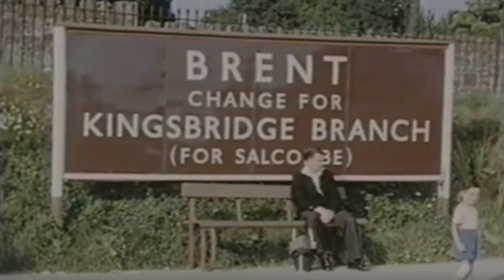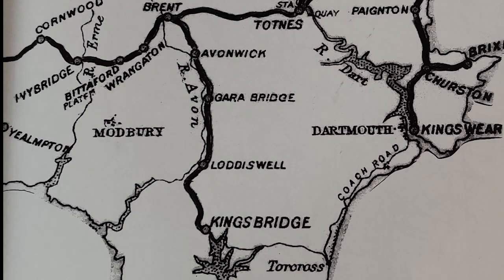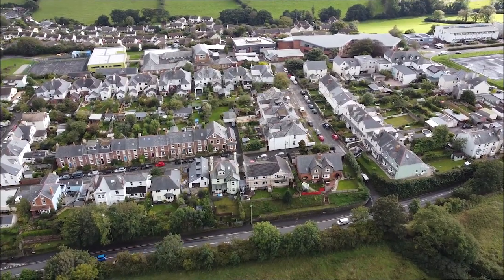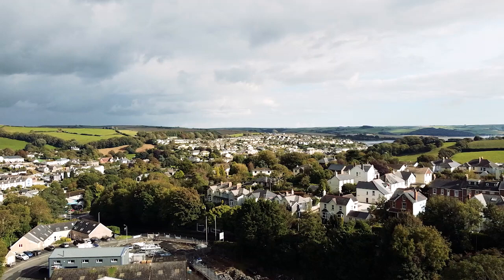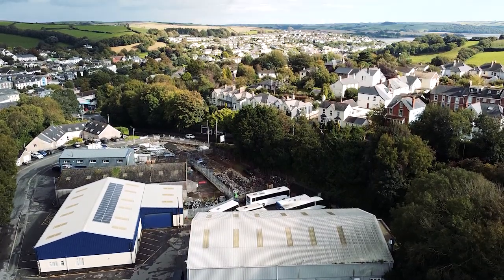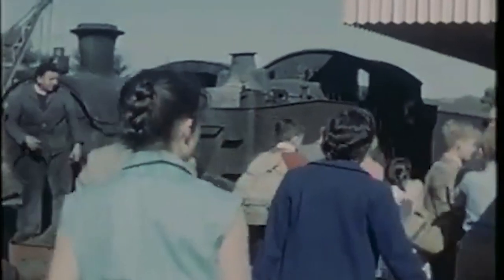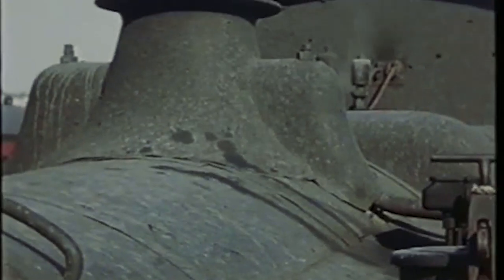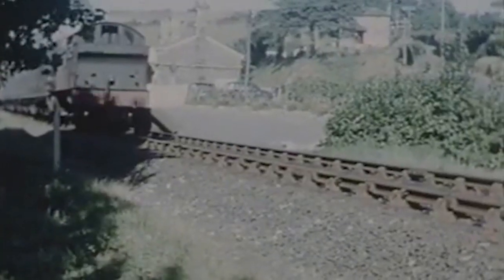GHOSTS OF KINGSBRIDGE RAILWAY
There is stunning original rare colour footage of Kingsbridge Railway taken back in the 1950's and very early 1960's.
The journey starts at Kingsbridge Station and rolls along as far as Loddiswell Station which was the first stop following departure from Kingsbridge.
Travelling through Sorley Tunnel at 650 yards and then over the Kingsbridge to Loddiswell road the B3196,  before dropping down the hill to join the River Avon and running along the valley to Loddiswell Station which was located down the hill from Loddiswell Village.